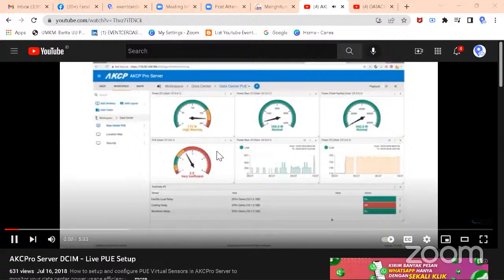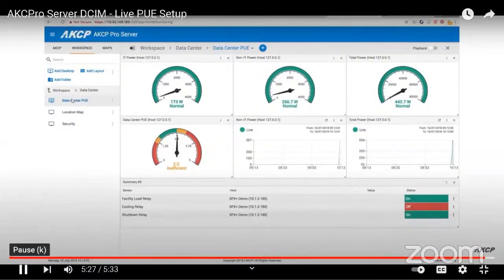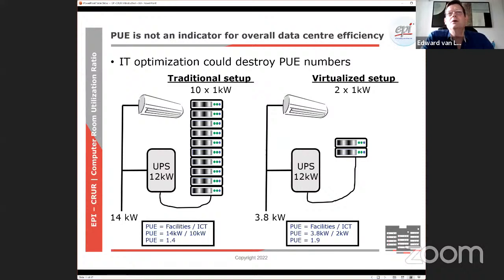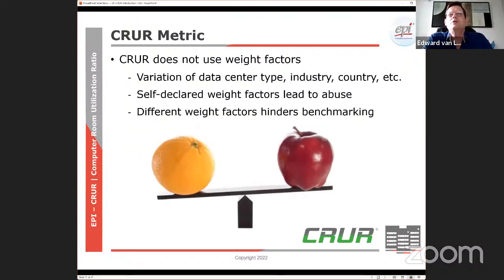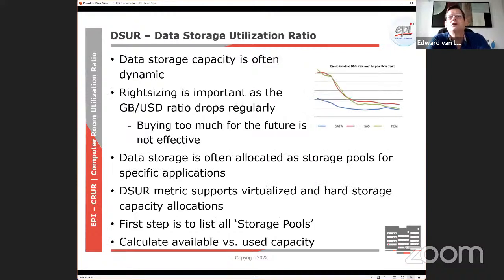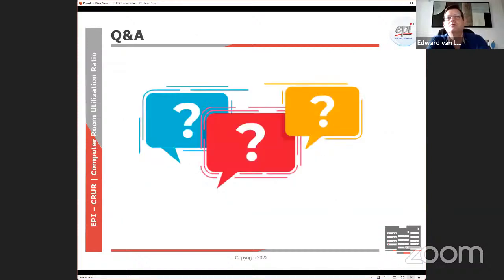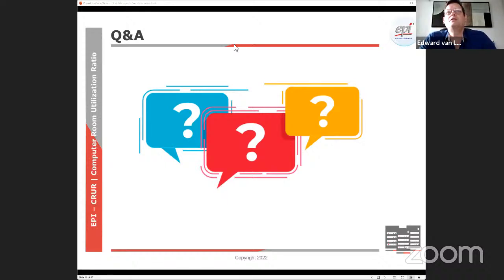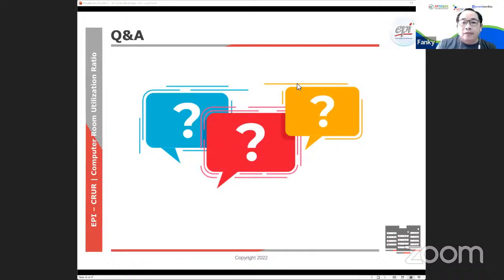DATACENTER UTILIZATION - What is CRUR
Narasumber : Edward Van Leent Chairman & CEO, EPI Group of Companies
Moderator : Fanky Christian - Sekjen APTIKNAS
MC : Amanda